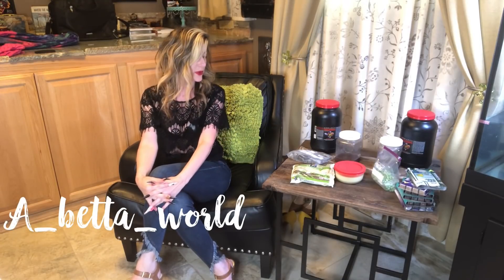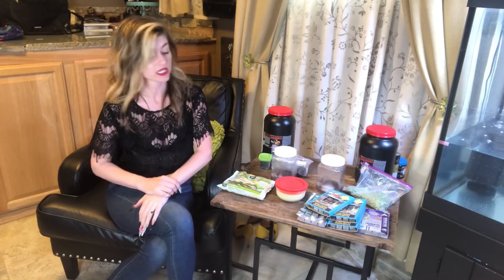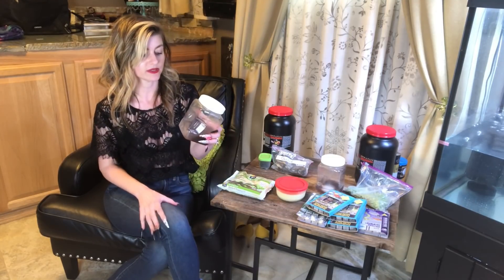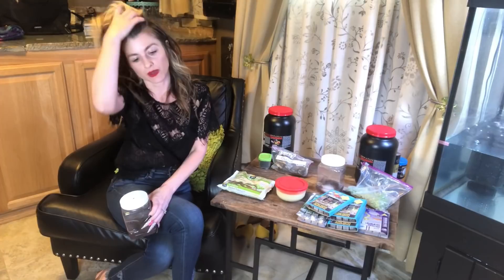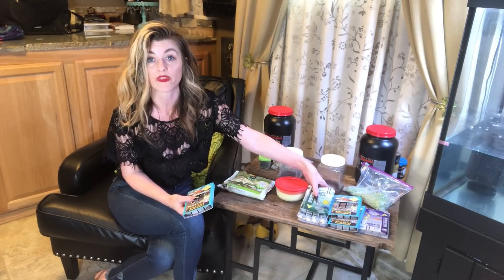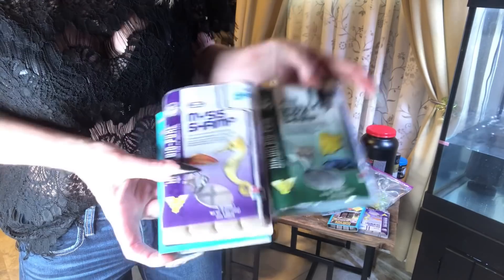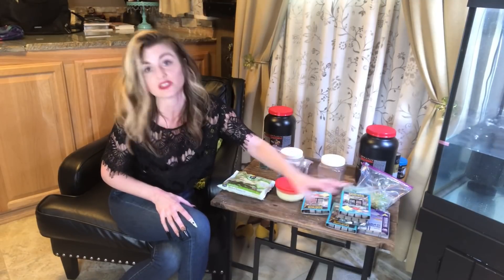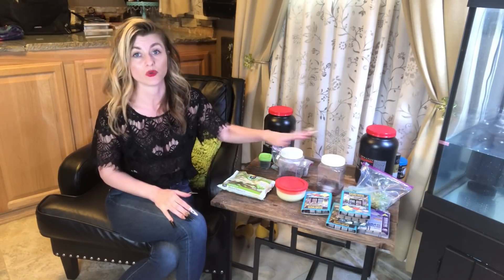STOP FEEDING ONLY DRY FOOD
Food to feed goldfish that doesn’t include dry flakes or pellets.
Medicated fishfood Hexsheild new life spectrum
Fish community Instagram hobbyist @jappiesfishies